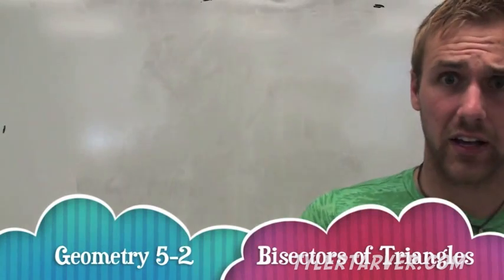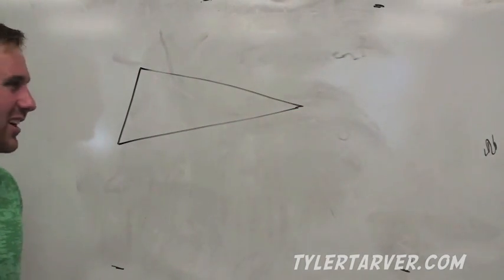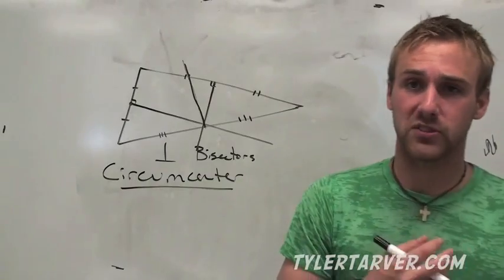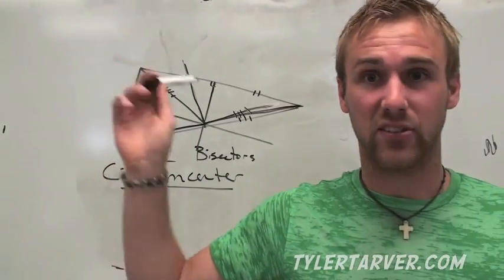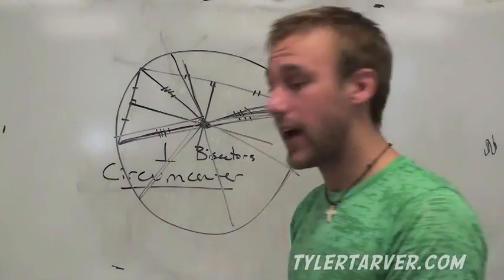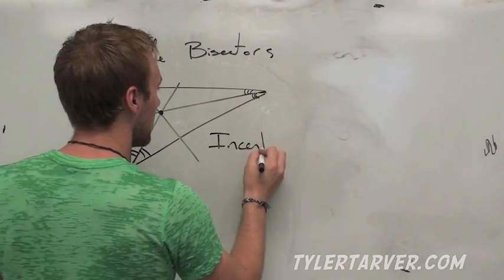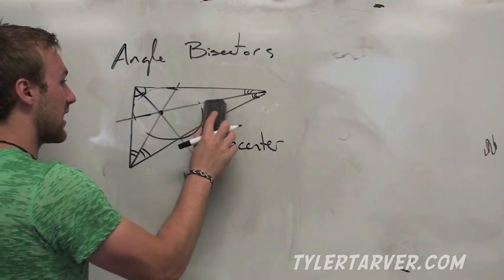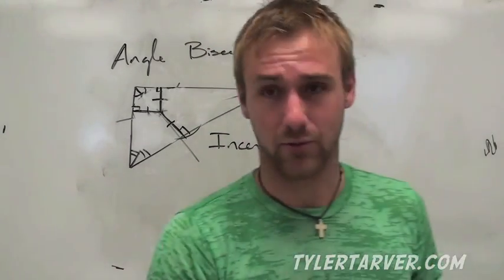Bisectors of Triangles // GEOMETRY